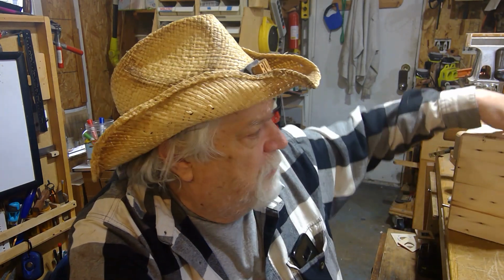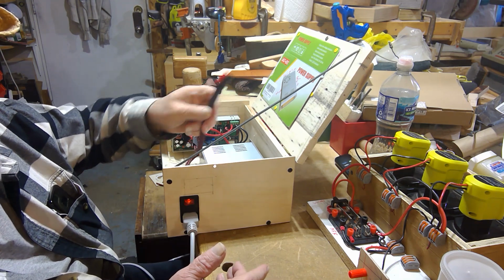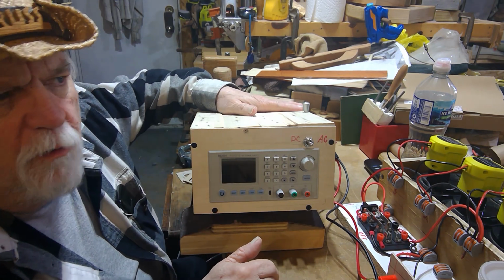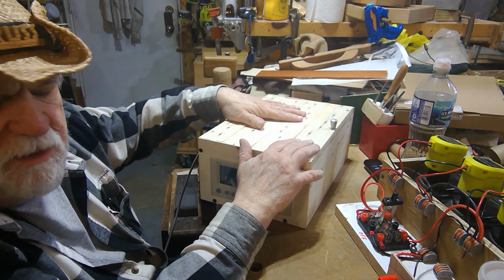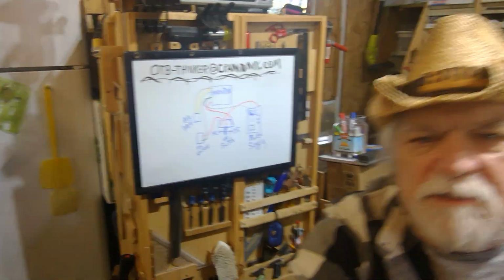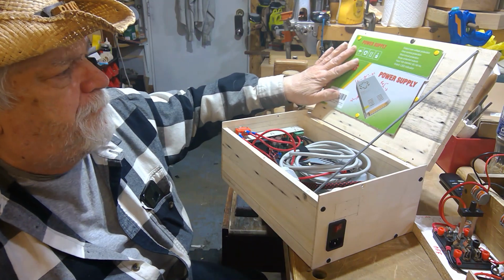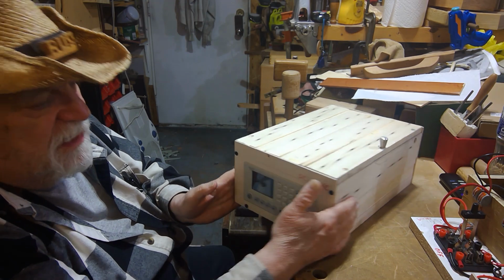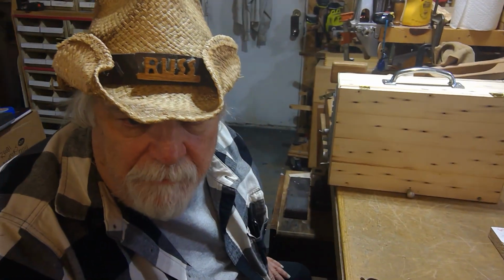DIY RD6018 AC DC Bench Power Supply by Rambling Russ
Rambling Russ.  An update on my version of the RD6018w power supply.